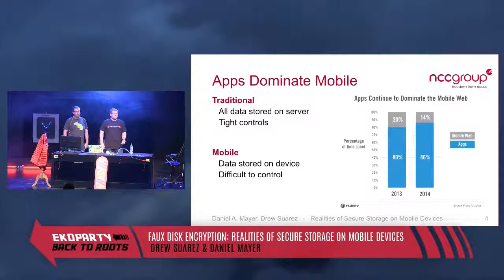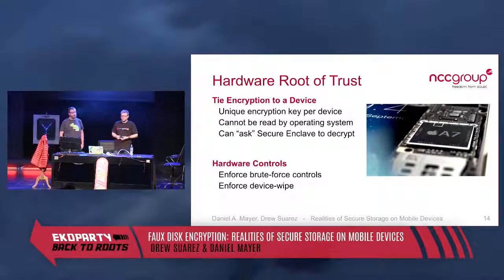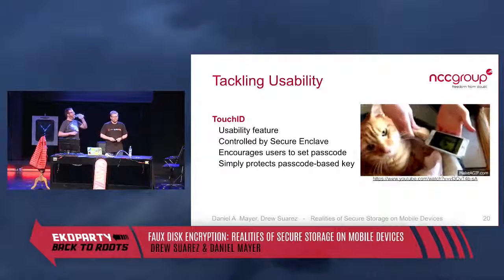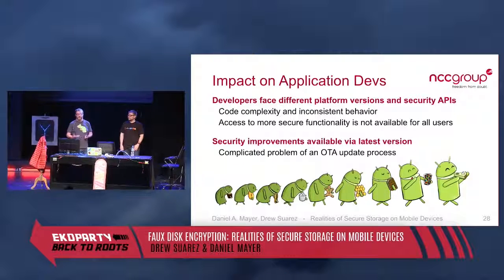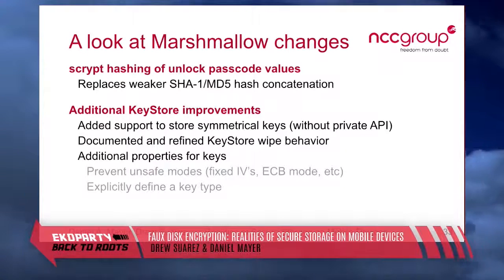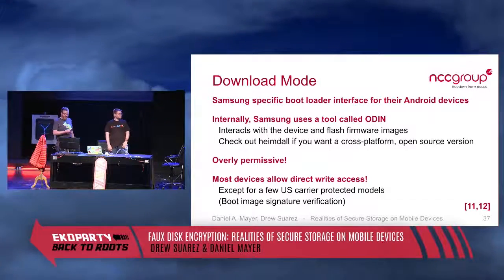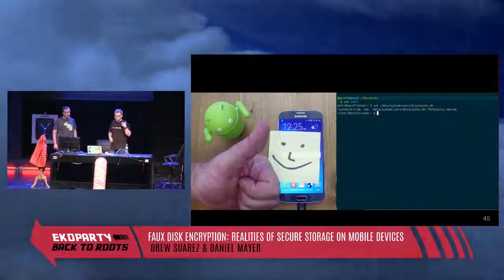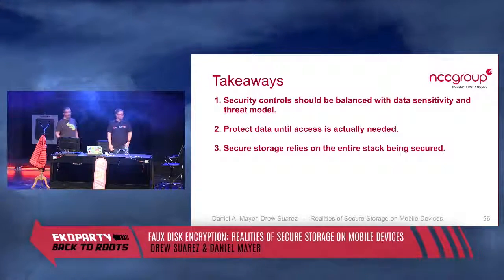Ekoparty 2015 - Faux Disk Encryption - Realities of Secure Storage on Mobile Devices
The number of mobile users has recently surpassed the number of desktop users, emphasizing the importance of mobile device security. In traditional browser-server applications, data tends to be stored on the server side where tight controls can be enforced. In contrast, many mobile applications cache data locally on the device thus exposing it to a number of new attack vectors. Moreover, locally stored data often includes authentication tokens that are, compared to browser applications, typically long-lived. One main concern is the loss or theft of a device which grants an attacker physical access which may be used to bypass security controls in order to gain access to application data. Depending on the application's data, this can result in a loss of privacy (e.g., healthcare data, personal pictures and messages) or loss of intellectual property in the case of sensitive corporate data.

In this talk, we discuss the challenges mobile app developers face in securing data stored on devices including mobility, accessibility, and usability requirements. Given these challenges, we first debunk common misconceptions about full-disk encryption and show why it is not sufficient for most attack scenarios. We then systematically introduce the more sophisticated secure storage techniques that are available for iOS and Android respectively. For each platform, we discuss in-depth which mechanisms are available, how they technically operate, and whether they fulfill the practical security and usability requirements. We conclude the talk with an analysis of what still can go wrong even when current best-practices are followed and what the security and mobile device community can do to address these shortcomings.

At the end of our talk, attendees will understand the significant challenges involved in storing data on an always-on and portable device, how to securely store data for different use cases, and how to uncover secure storage flaws in real-world applications.